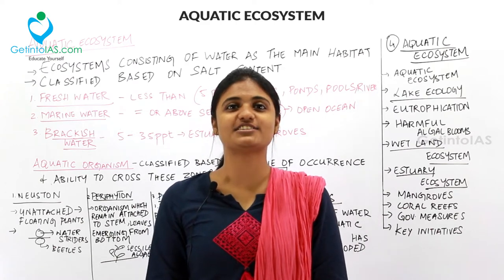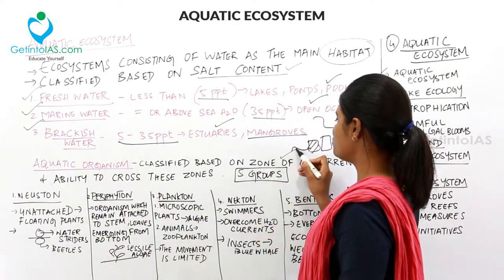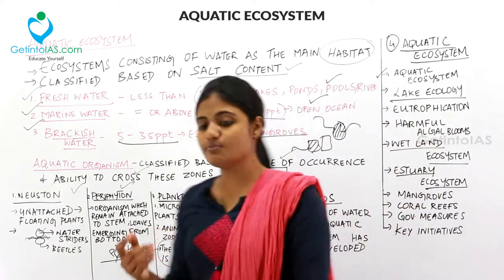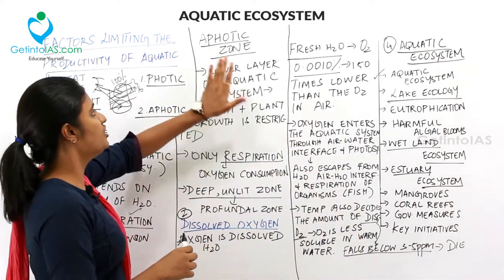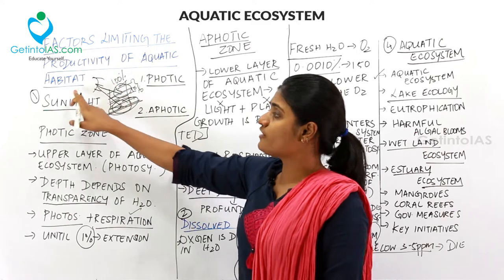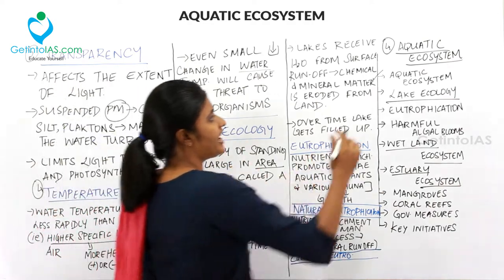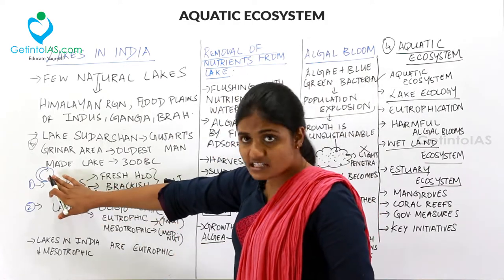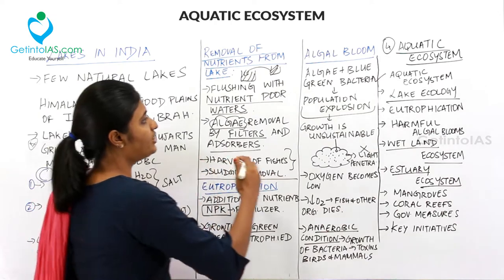Aquatic Ecosystem (Chapter- 4) | Part 1 of 3 | Environment & Ecology | In English | Shankar IAS Book